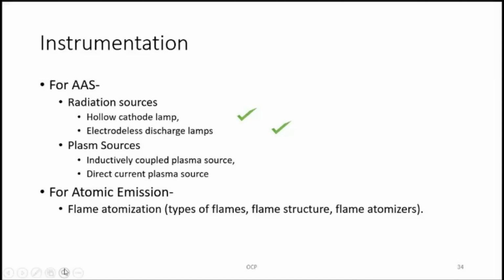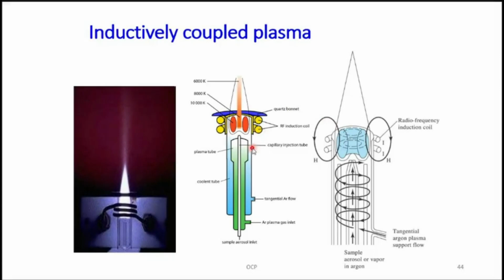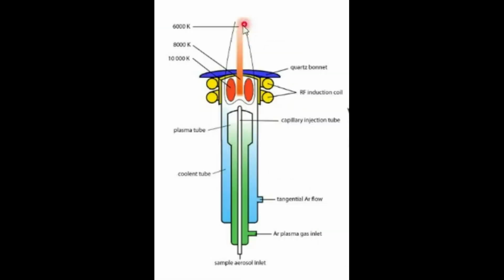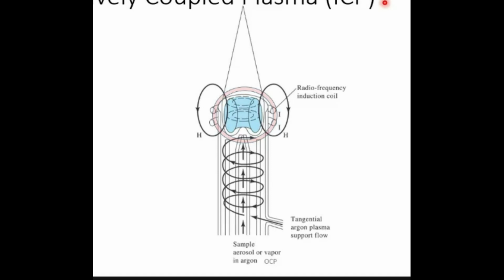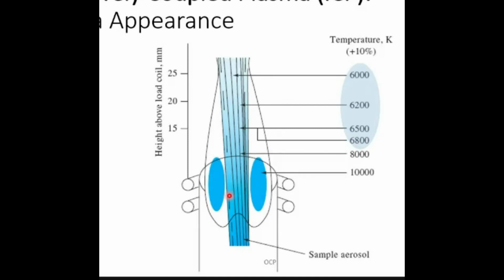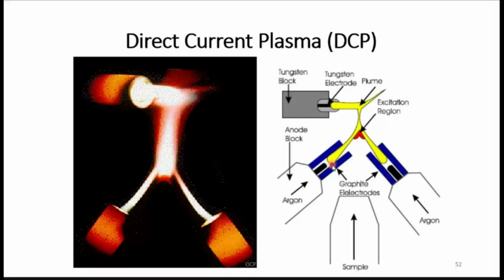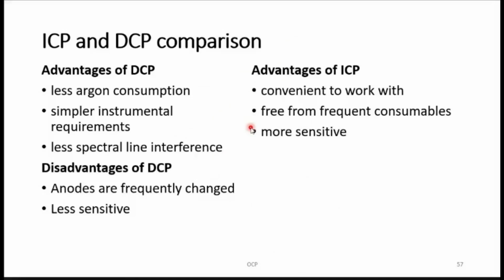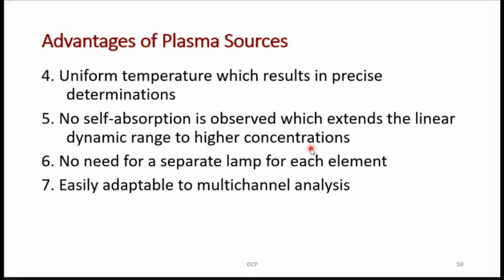Plasma Sources in Atomic Absorption Spectroscopy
Subtopics: Plasma Sources in Atomic Absorption Spectroscopy, Inductively Coupled Plasma sources, Direct Current Plasma Sources
Topics: Atomic Absorption Spectroscopy

Reference books used:
1. Principles of Instrumental Analysis By Douglas A. Skoog, F. James Holler, Stanley R. Crouch · 2017
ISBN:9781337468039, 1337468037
Published:27 January 2017
Publisher: Cengage Learning
Language: English

2. Fundamentals of Analytical Chemistry By Douglas A. Skoog, Donald M. West
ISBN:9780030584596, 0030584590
Page count:859
Published:1982
Digitized:17 February 2010
Language: English